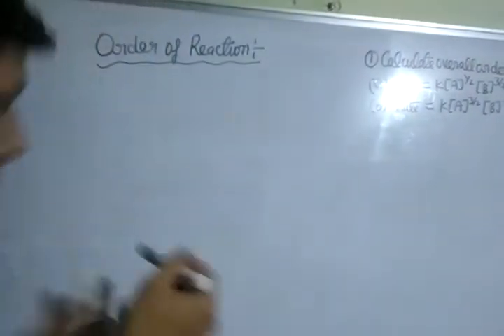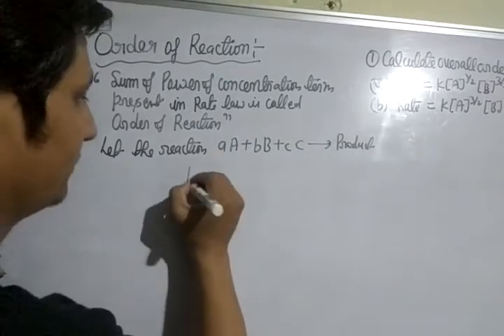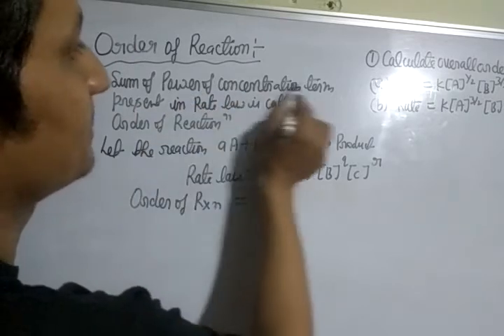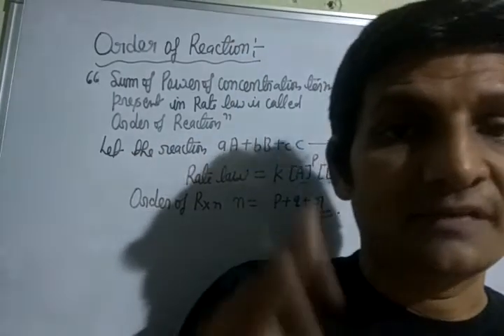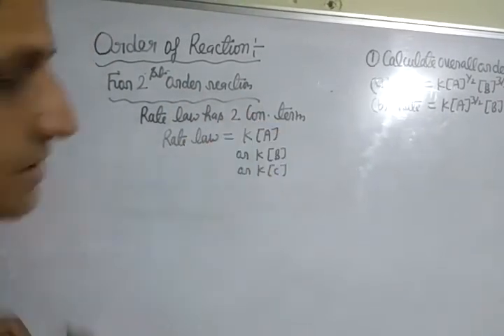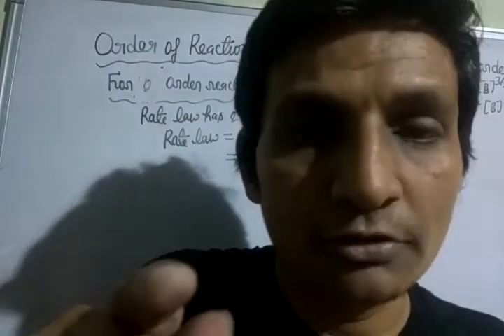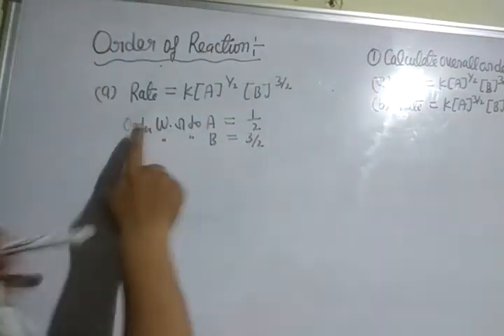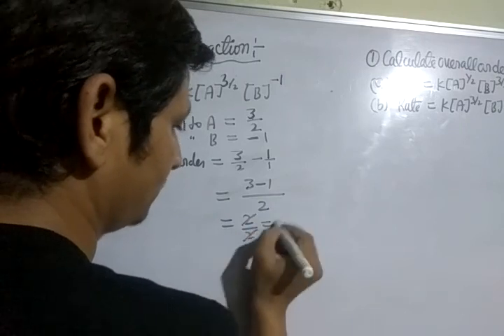Chemical kinetics , Order of Reaction , Rate law for 0,1,2,3 order of Reaction Numericals of order R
Chemical kinetics , Order of Reaction , Rate law for 0,1,2,3 order of Reaction
NUMERICALS of order of Reaction